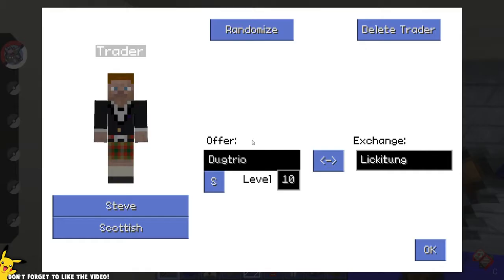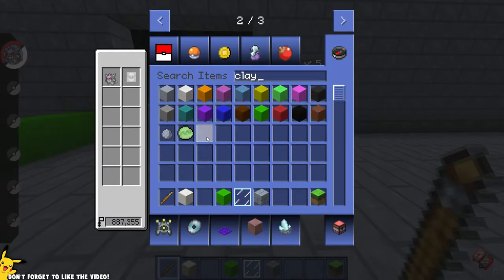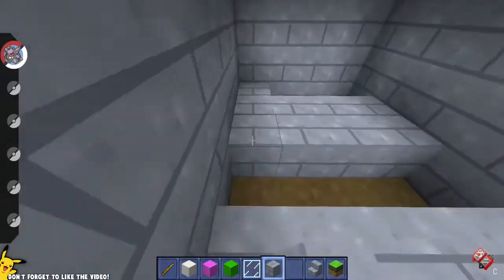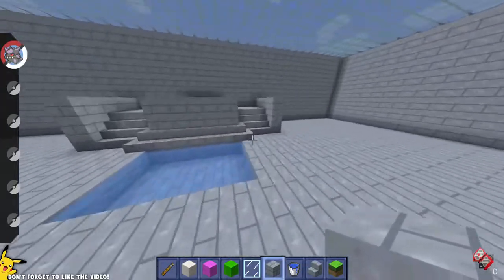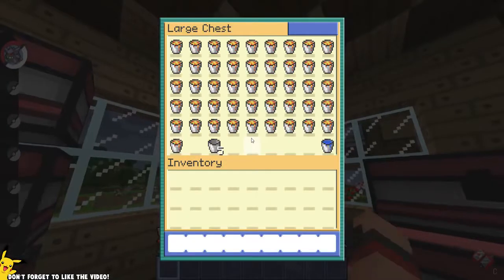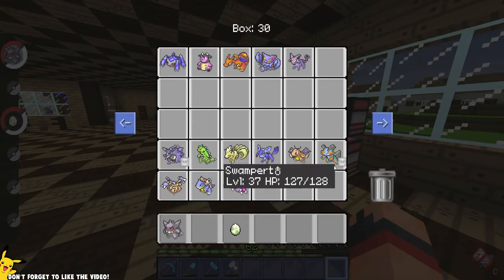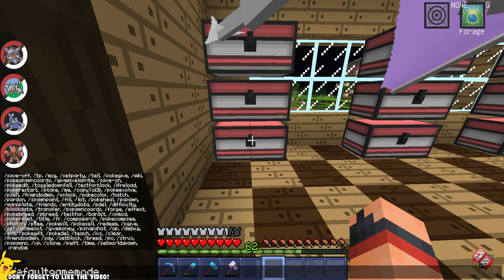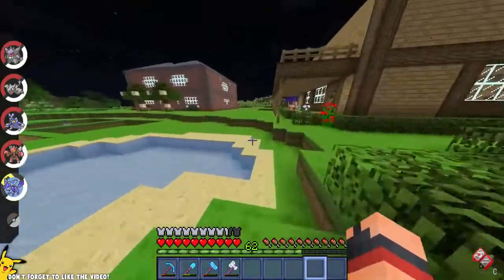"Building the NEW SPAWN!" - Minecraft Pixelmon Episode 35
❌ SERVER NO LONGER AVAILABLE ❌

🌟 Socials 🌟

🎮 All MY GEAR on Amazon ➤

Once all Pixelmon videos have been uploaded, new content (never before seen) will become available.